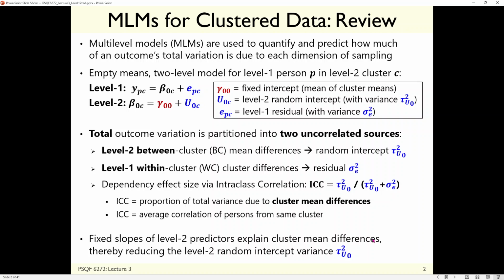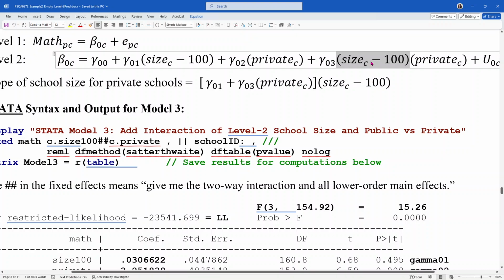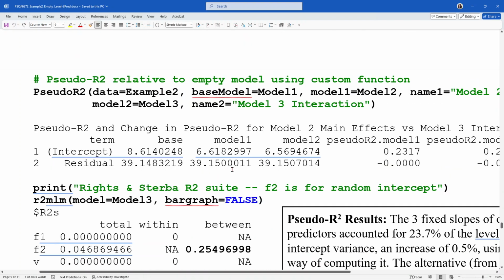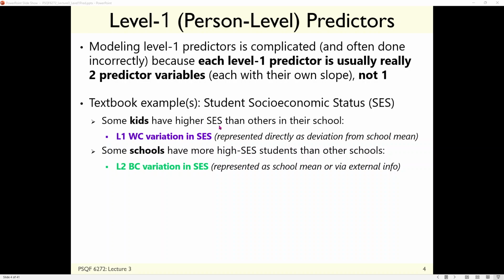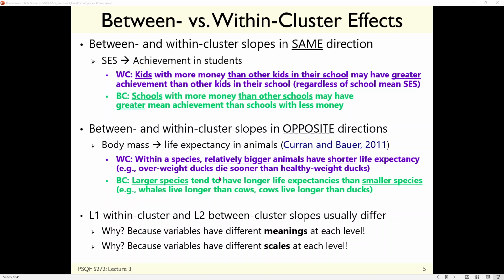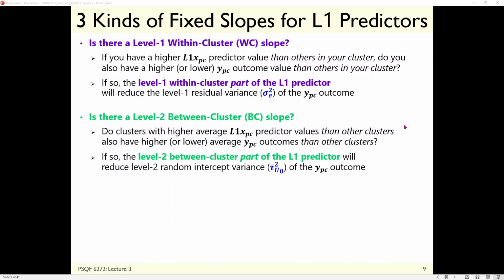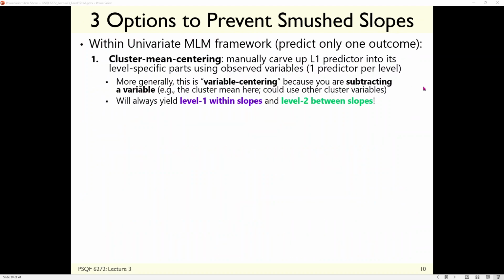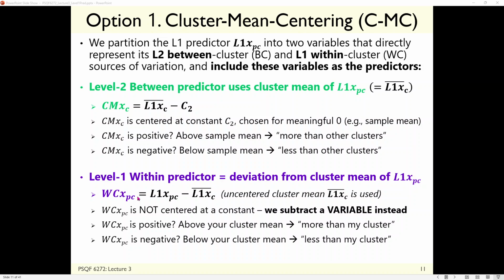PSQF6272_Lecture3_Part1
Lecture 3 slides 1-11 (and brief review of Example 2 Model 3)